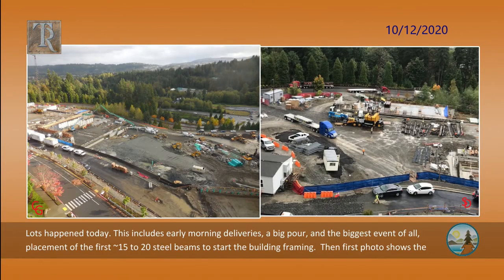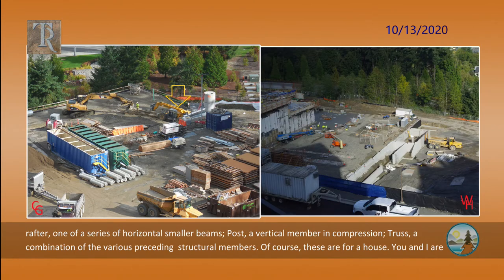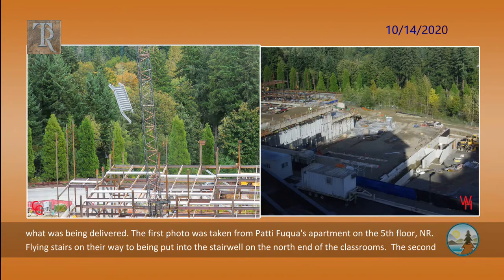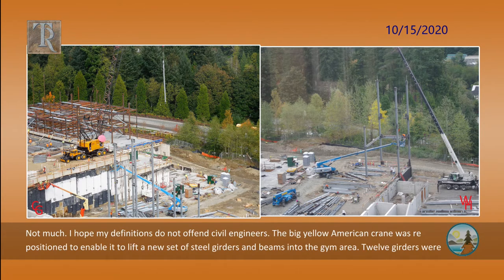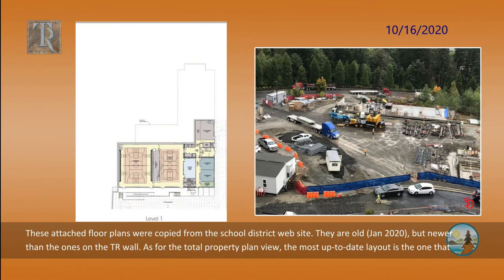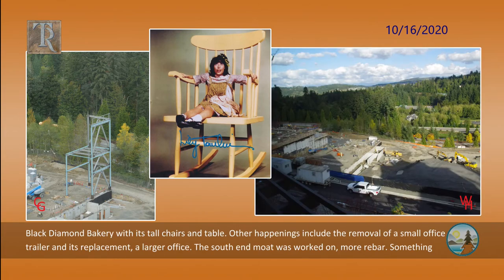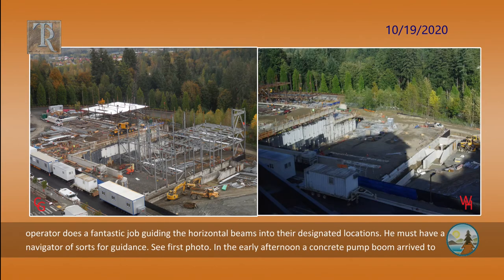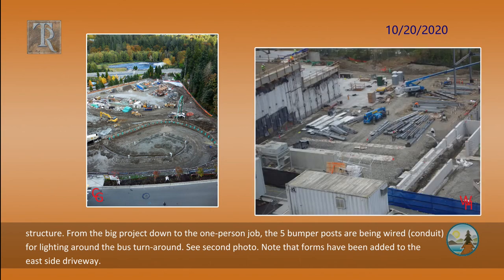19. Issaquah MS #6 Construction Documentary - October 11 - 20, 2020